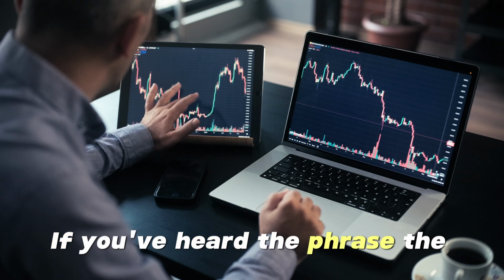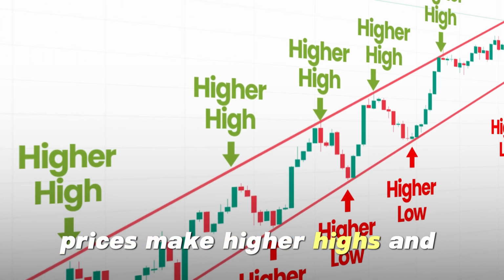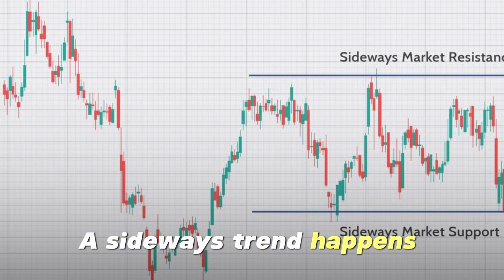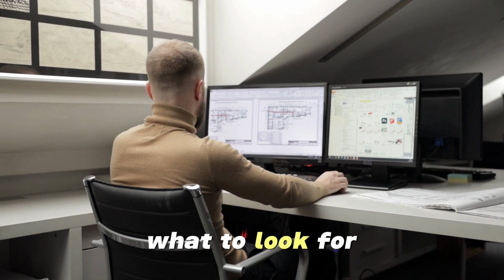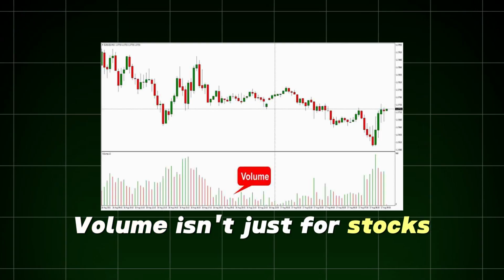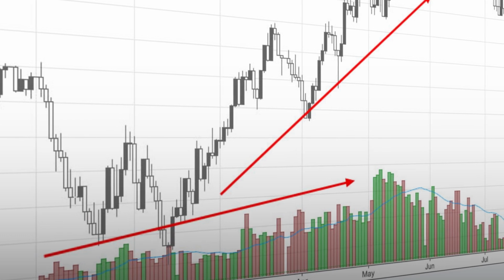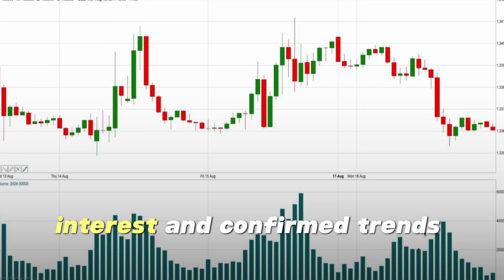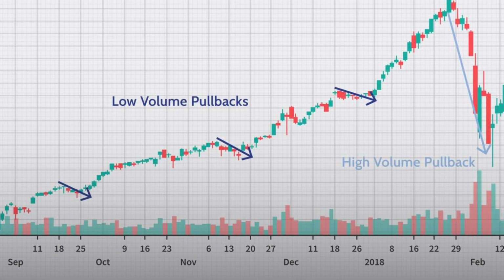Forex Technical Analysis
🚀 Forex Technical Analysis: A Beginner's Guide 📉💡

Learn the basics of candlestick charts, trends, support & resistance, supply & demand zones, and volume to make smarter trades! 💼

🎥 Watch the video and start mastering the tools for Forex success today!